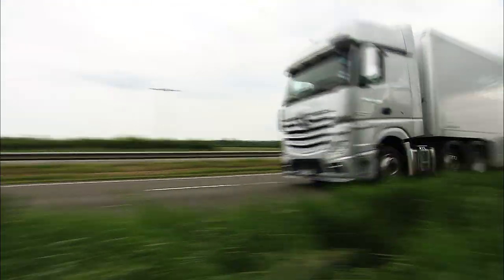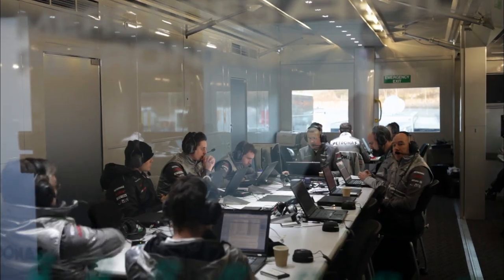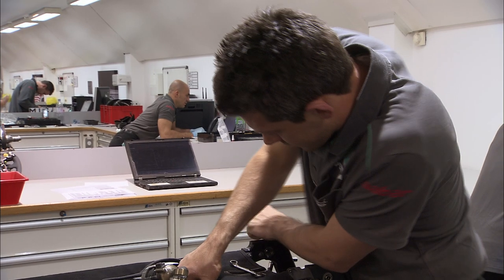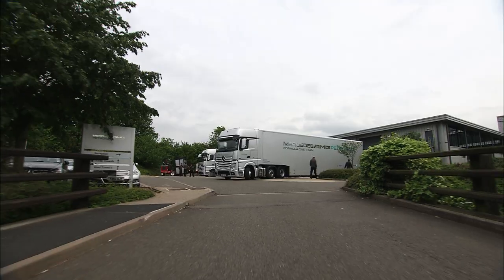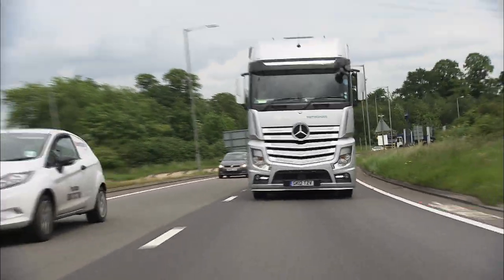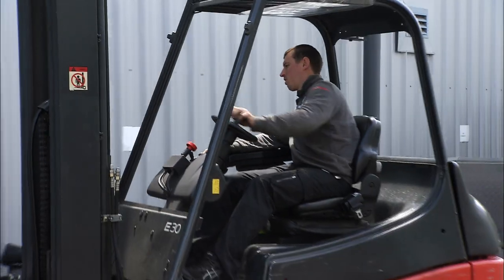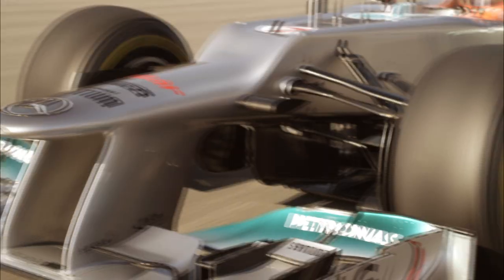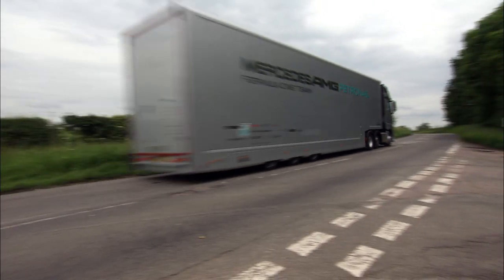F1のロジスティックス解説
メルセデスAMGがF1のロジスティックスについて解説した。